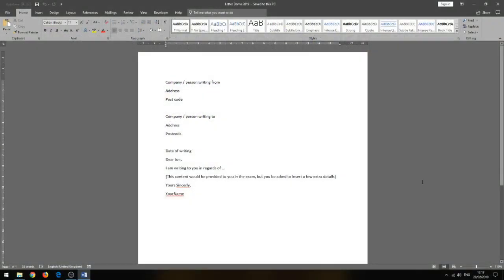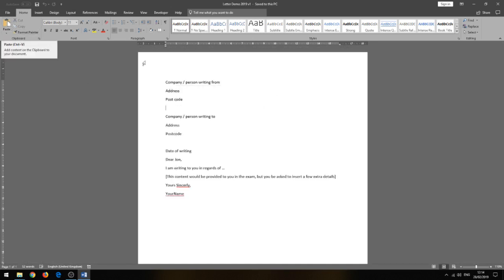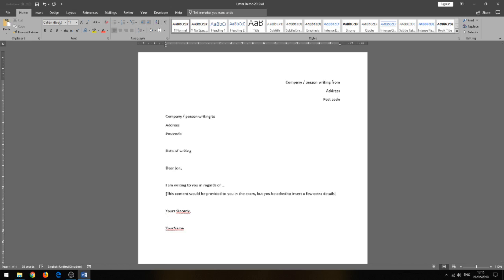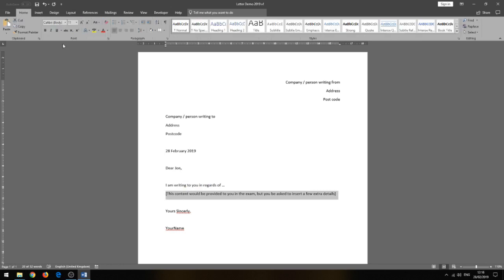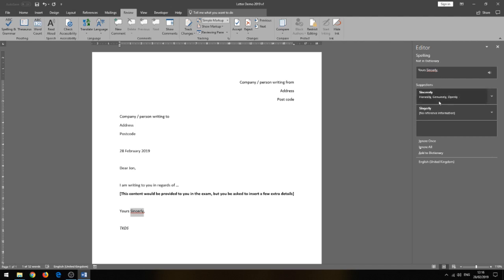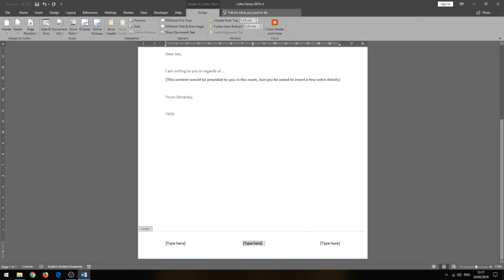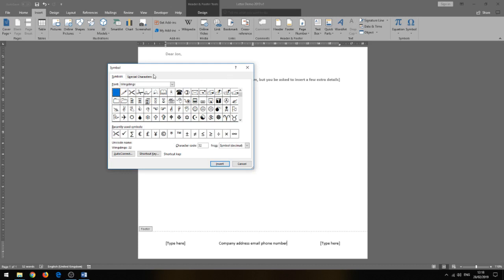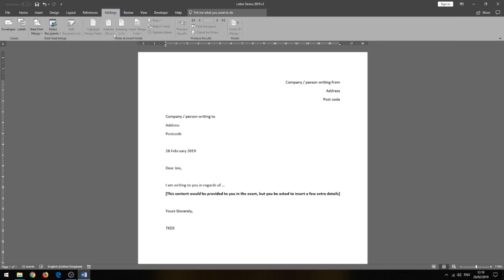ICT FS Word - Writing a letter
This ICT Functional Skills tutorial gives some guidance on producing a letter for the exam, and ensuring you get as many marks as possible.